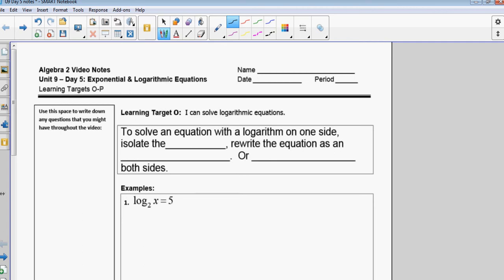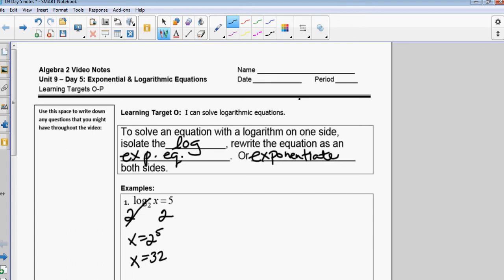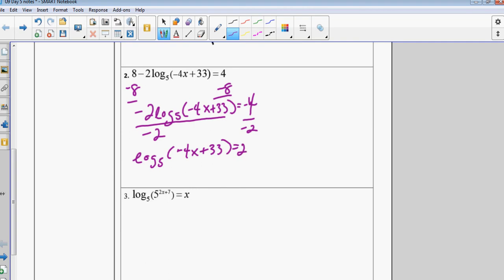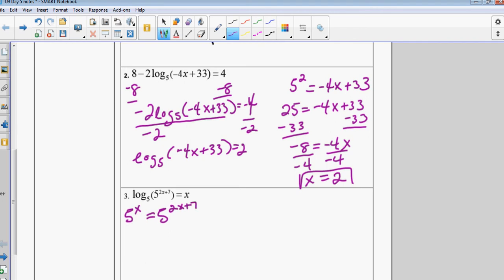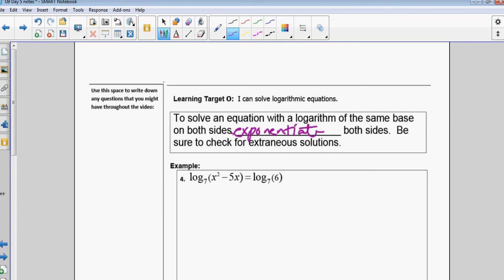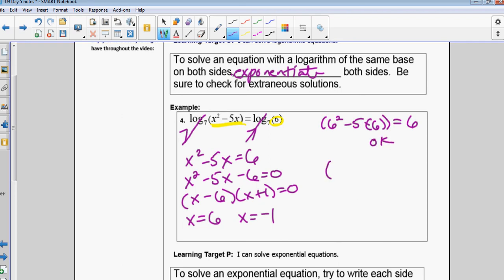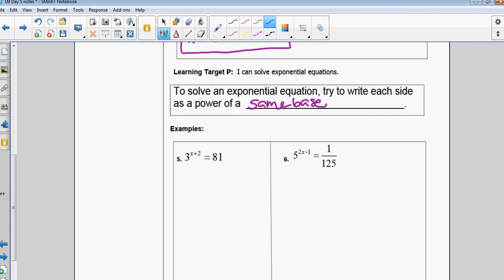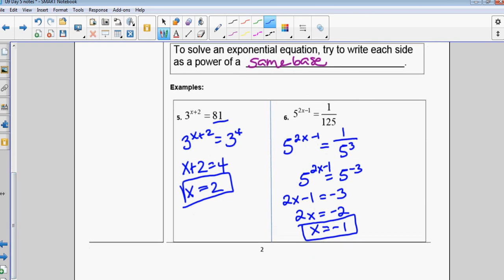U9 Day 5 P 1 and 2